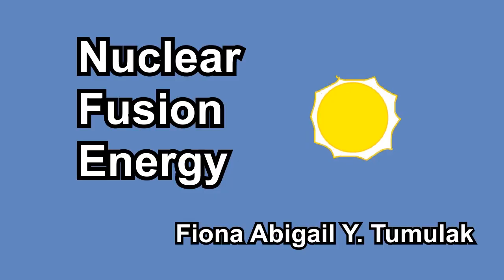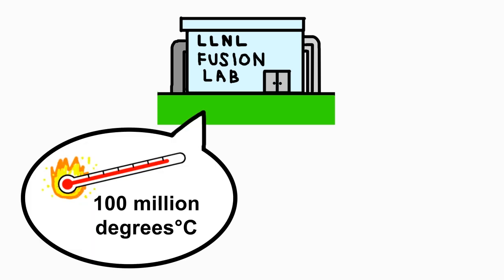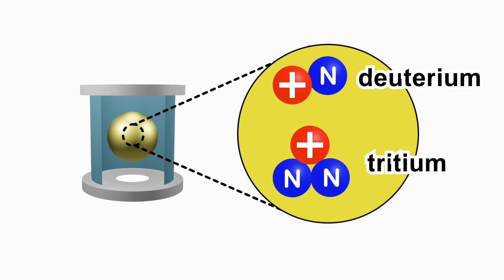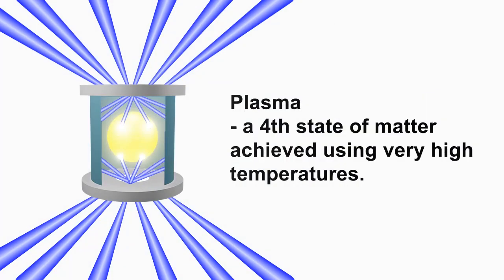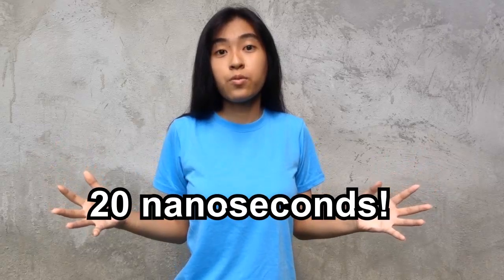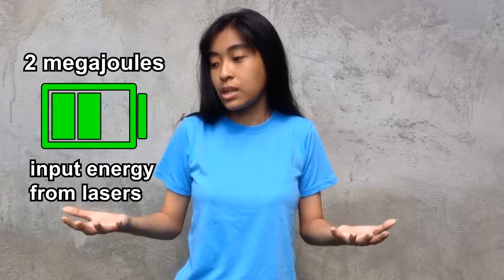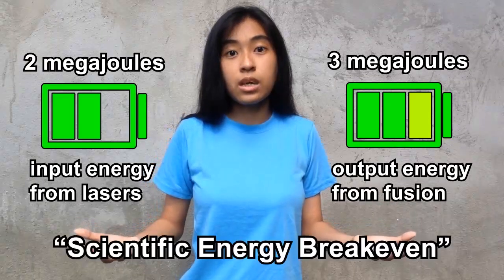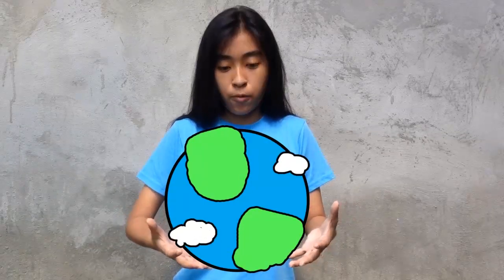Nuclear Fusion Energy | Fiona Abigail Y. Tumulak | Breakthrough Junior Challenge 2023